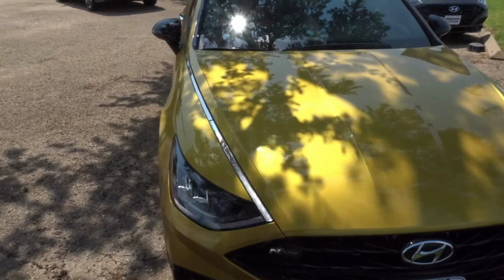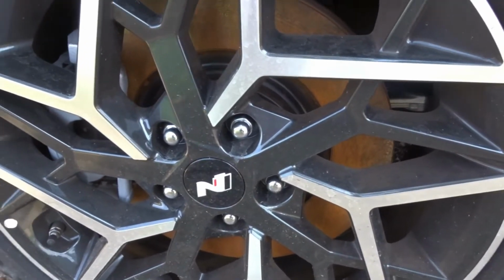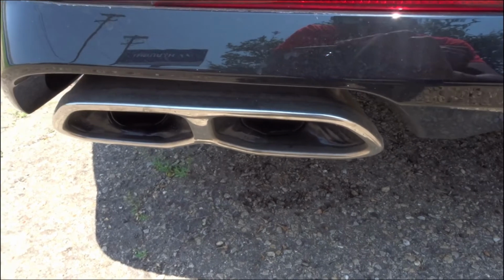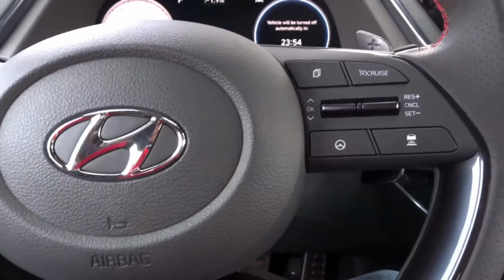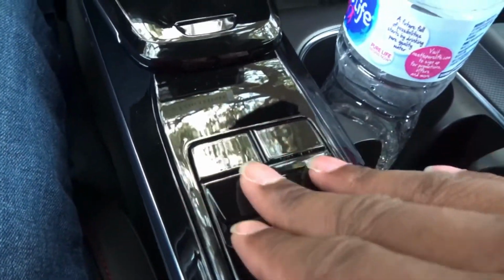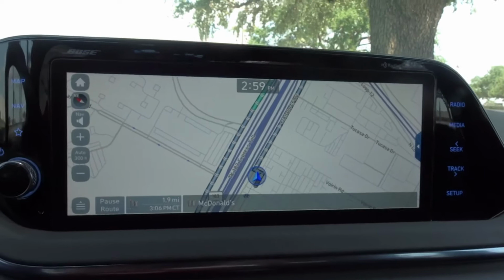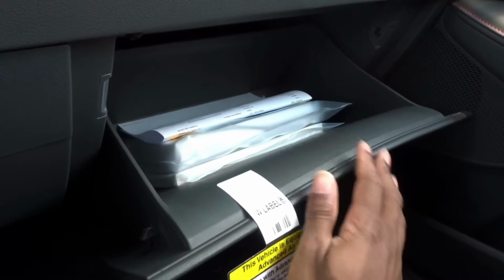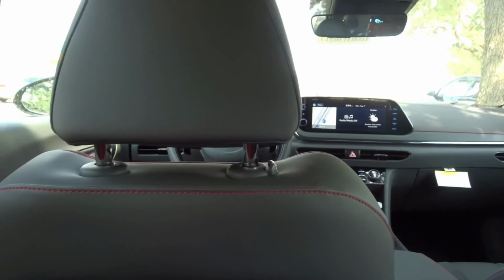Better Than Kia K5 GT-Line? - 2021 Hyundai Sonata 2.5T N-Line - Honest Review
Got to a chance to check out this Sonata N-Line in this rather “loud” color combination. Great power! Interior space & MPG. But how does it stack up against competition? Is it better than it’s sister vehicle Kia K5?

“The most unprofessional, but honest car reviews ever.”

ALL CONTENT, MINUS THEME MUSIC, IS OWNED AND CREATED BY KIAGUYJOE.

Thanks to Freeman Hyundai, Genesis in IRVING, TEXAS